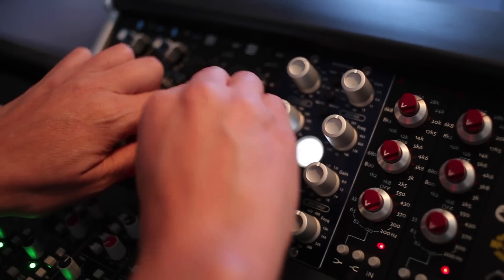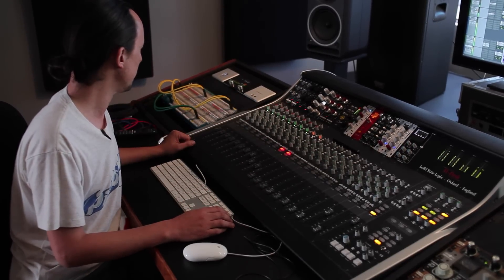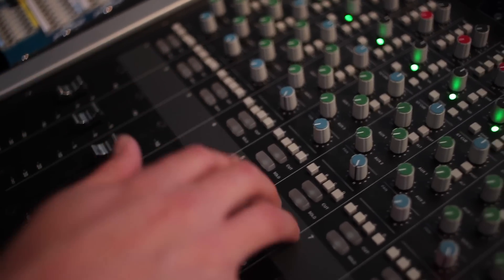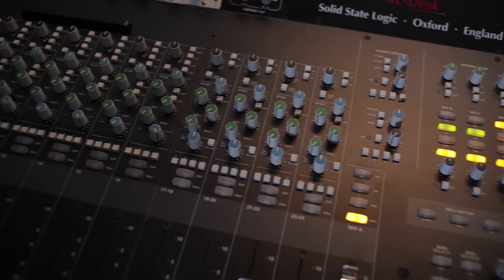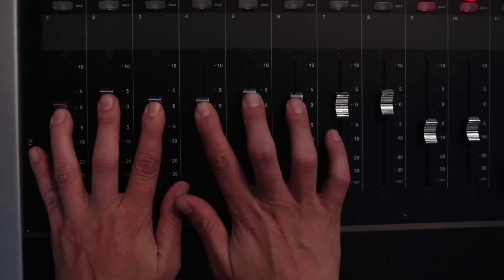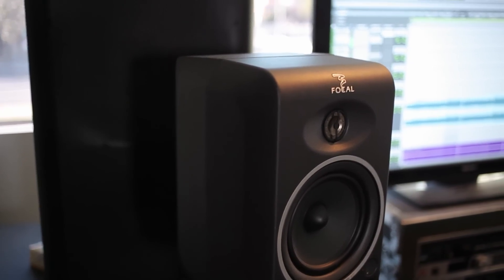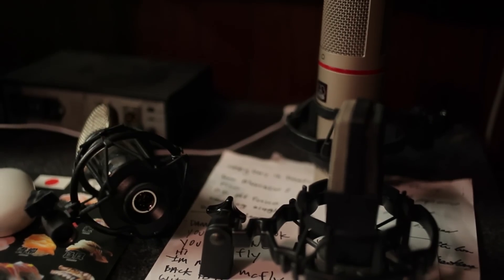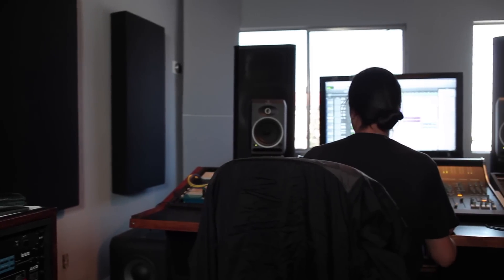Daddy Kev - In The Studio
Last week we released The Cosmic Sound of LA, a documentary on Daddy Kev and Nocando’s Cosmic Zoo, studio and key physical hub to the city’s underground scene.

As a companion of sorts to the video, we quizzed Kev on the studio’s set-up, his approach to EQing and compression, his opinion on the loudness wars and the different eras of music mastering. As anyone who follows Kev on Twitter will know, he’s full of knowledge and advice when it comes to music production – for budding producers this is a must-watch.